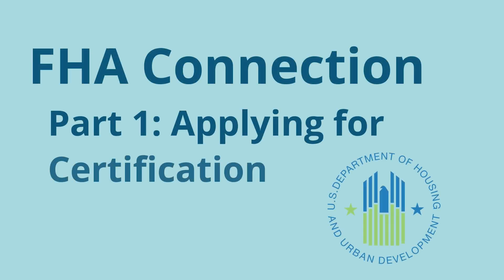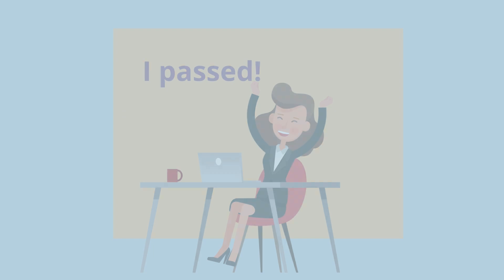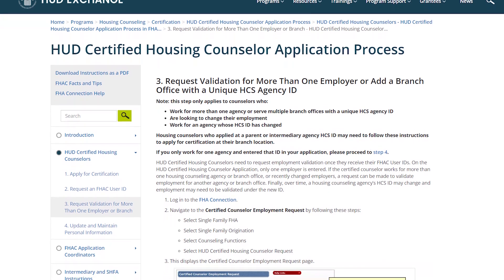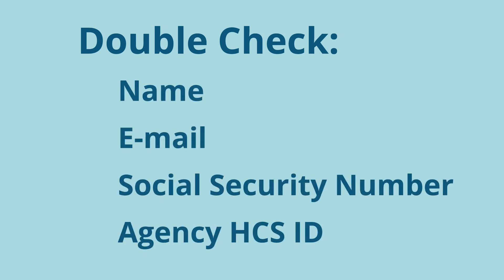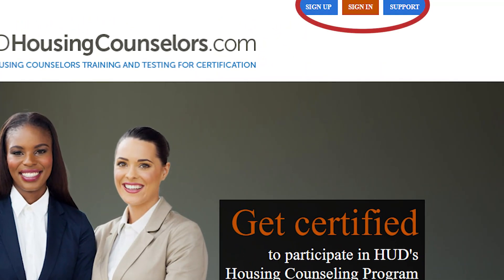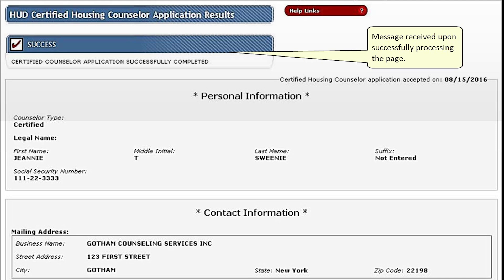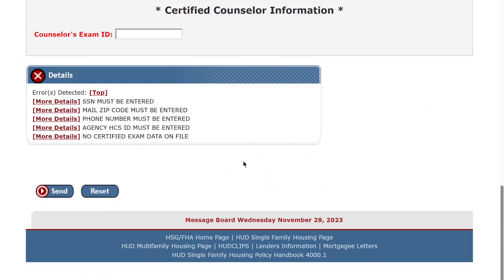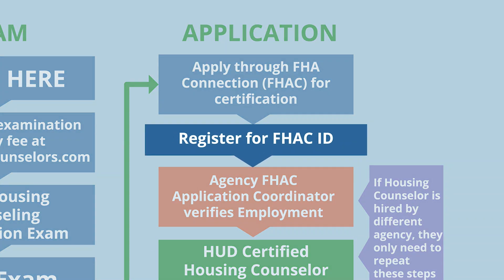Completing the HUD Certified Housing Counselor Application Process in FHA Connection - Part 1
This is part 1 of 2 videos designed to help housing counselors who recently passed the HUD certification exam navigate FHA Connection (FHAC).